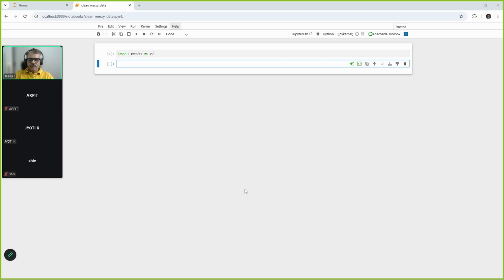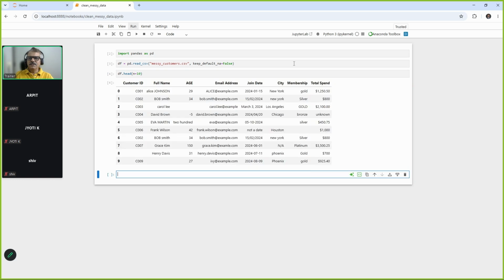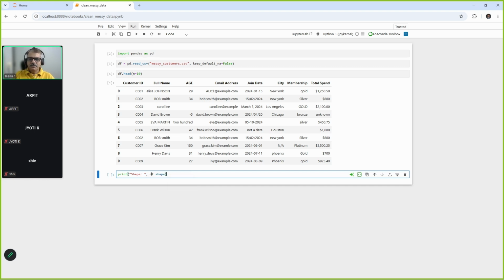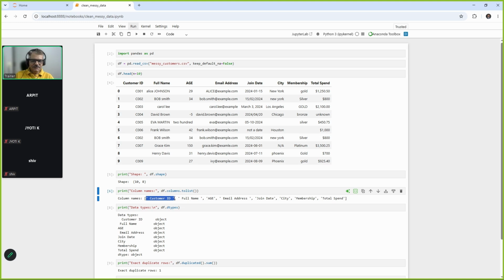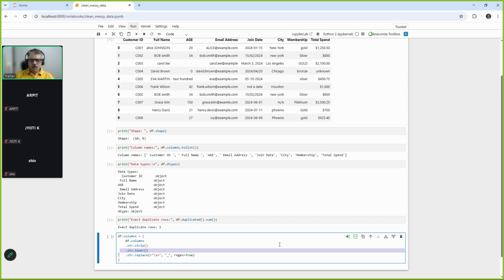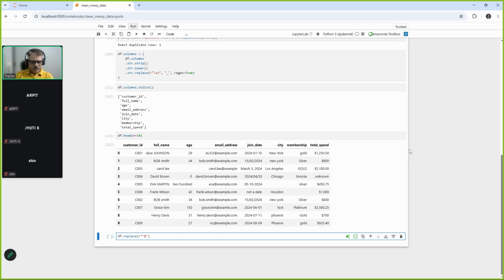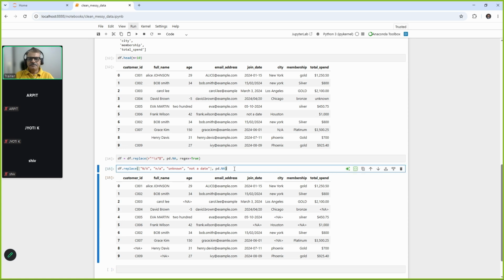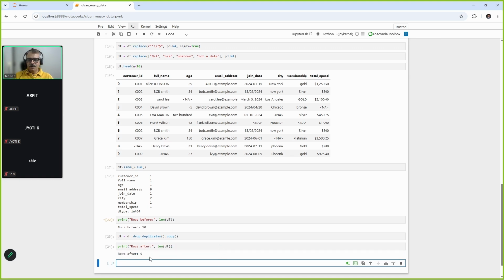Clean Messy Data [Pt 1] | Decode Python 2026 🐍 | Code Camp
Clean Messy Data with Narendra Kumar Sharma | Clean Messy Data Part 1 | Decode Python 2026

Learn basic steps to clean messy data using Python. This series is designed for beginners.